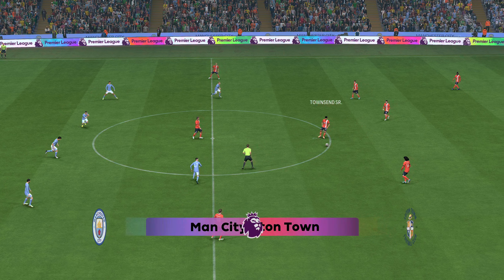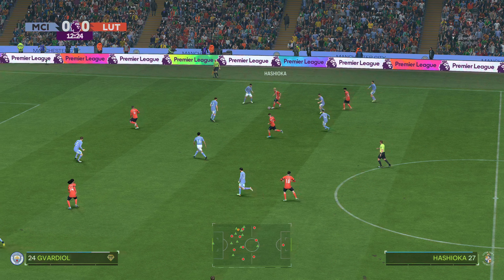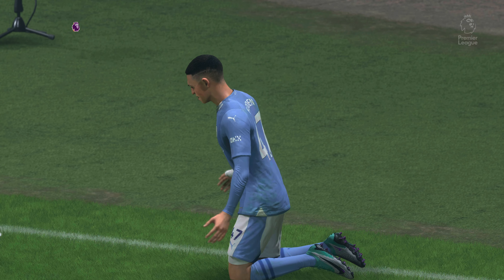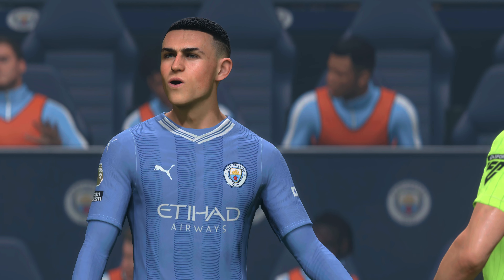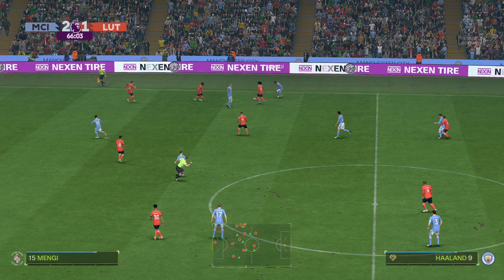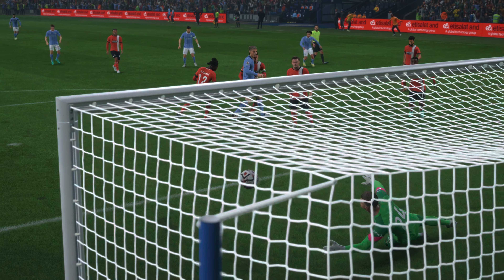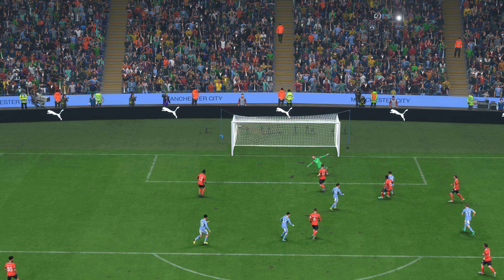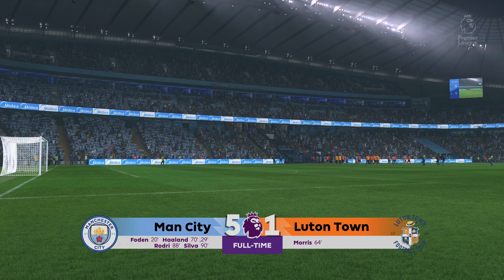Manchester City v Luton Town | fc24 fc24gameplay | premierleague | 4K60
EA Sports FC 24 [FIFA 24] Xbox Series X Gameplay in 4K60 on Xbox Series X
Manchester City v Luton Town - premierleague - Etihad Stadium

Last time these two teams faced each-other was back in February in the FA cup which Manchester City won away with 6-2. Haaland scored FIVE goals! Kovacic scored one goal. Jordan Clark scored Lutons two goals.

Team News
Luton Town: Lockyer, Nakamba, Brown, Potts, Bell, Adebayo, Ogbene, Andersen, Sambi Lokonga & Osho are injured.
Manchester City: Ake, Walker & Gvardiol are injured.